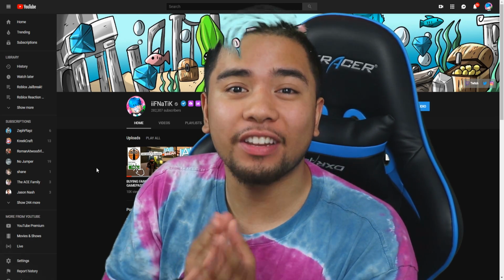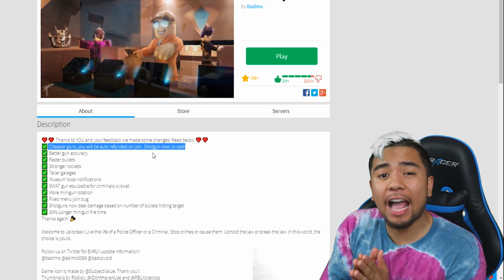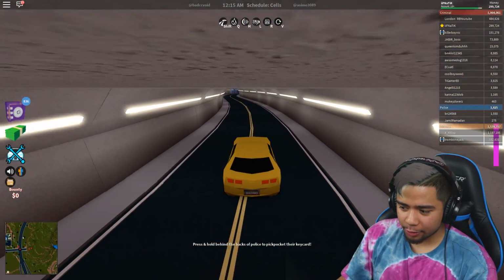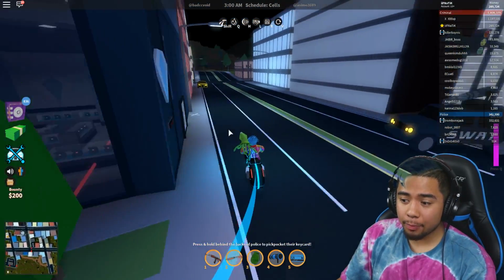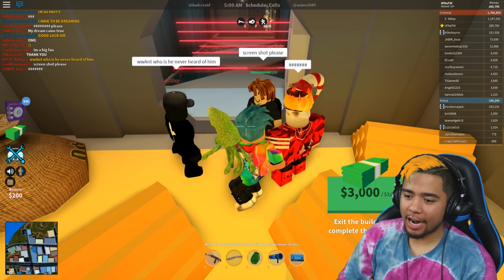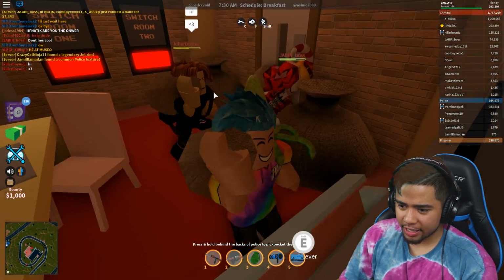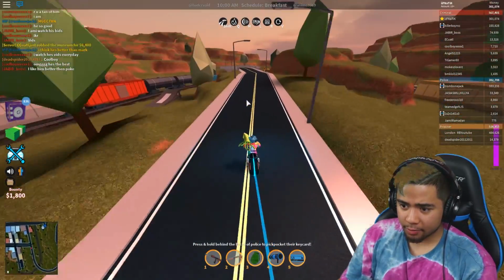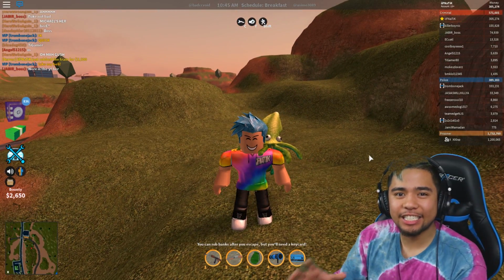JAILBREAK OWNERS GAVE ME FREE CASH! (UPDATE NEWS)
In today's video, we discuss the Newest Fixes concerning the BRAND NEW JAILBREAK UPDATE!

Title: JAILBREAK OWNERS GAVE ME FREE CASH! (UPDATE NEWS)

Intro ➥ The Chainsmokers - Don't Say ft. Emily Warren (DEVI Remix)
Outro ➥ R3HAB & Mike Williams - Lullaby